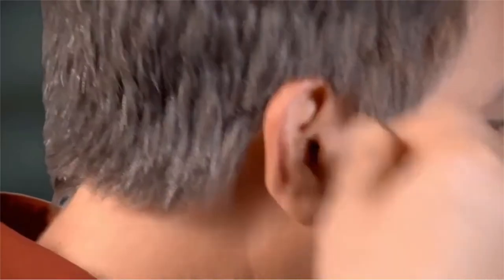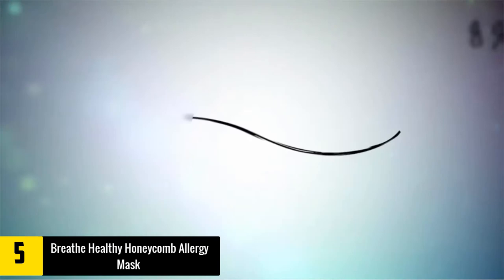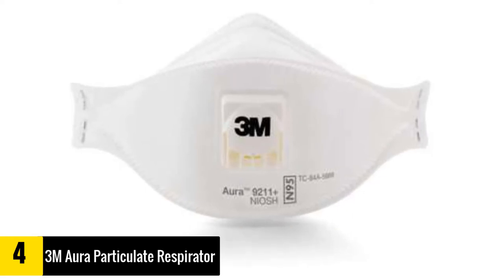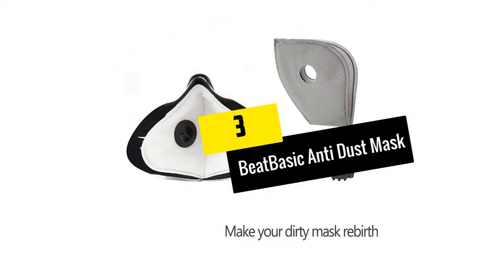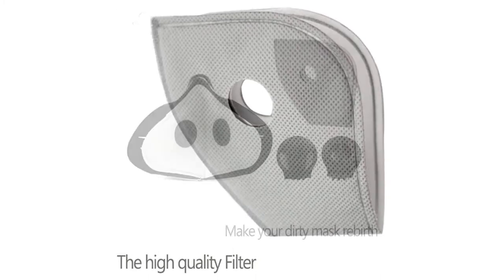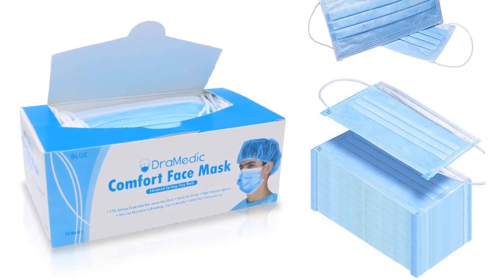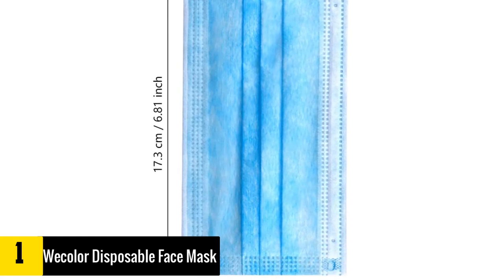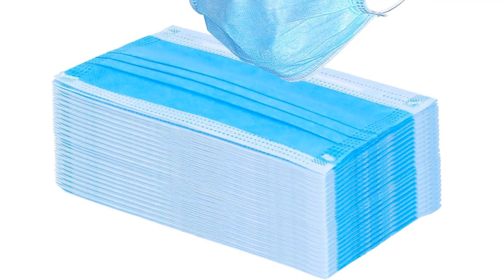Top 5 Best Allergy Masks for 2020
▶️ The Top 5 Best Allergy Masks for 2020  We recommended  In This video

▶️ 5.Breathe Healthy Honeycomb Allergy Mask.

▶️ 3.BeatBasic Anti Dust Mask.

▶️ 2.DraMedic Disposable Face Mask.

▶️ 1.Wecolor Disposable Face Mask.